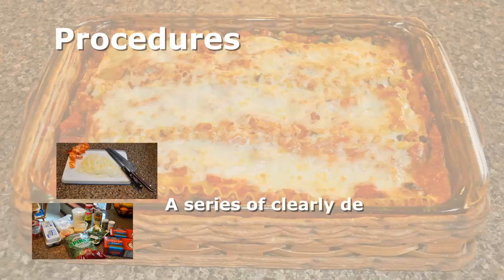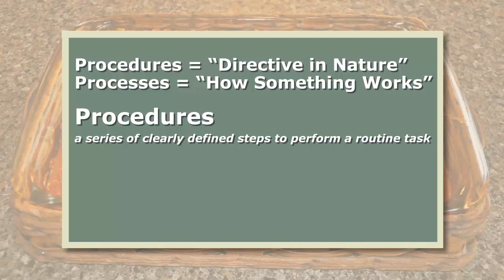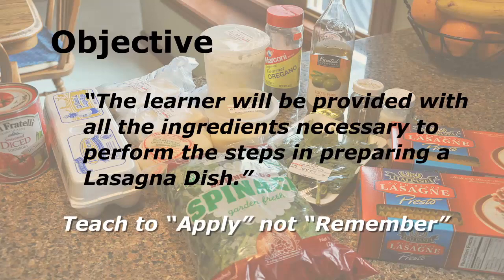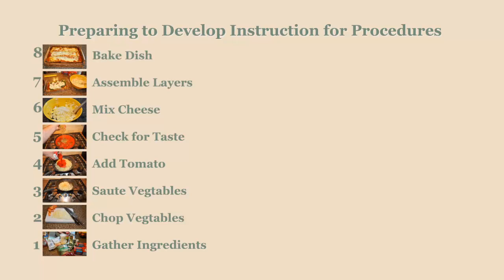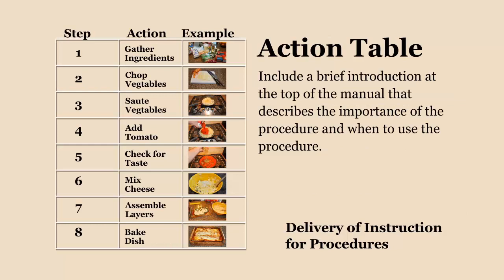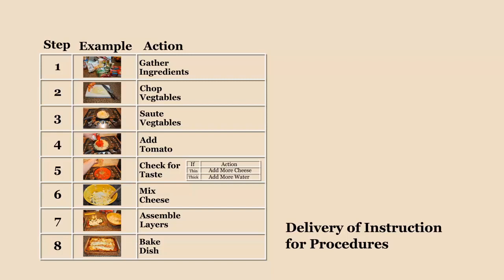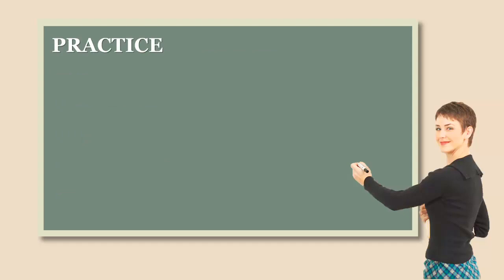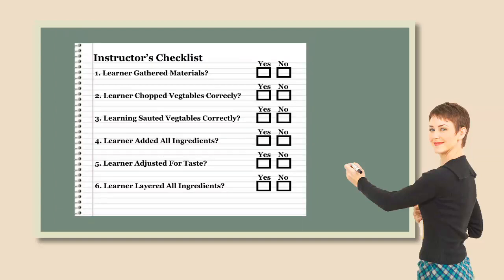Instructional Design - Unit 13 - Teaching Procedures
Some things to consider when developing instruction to teach procedures.